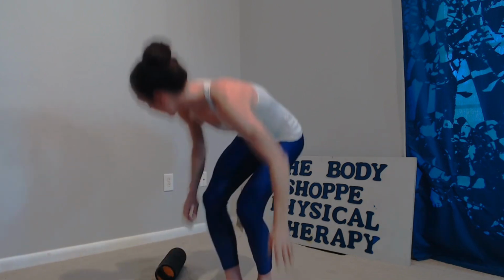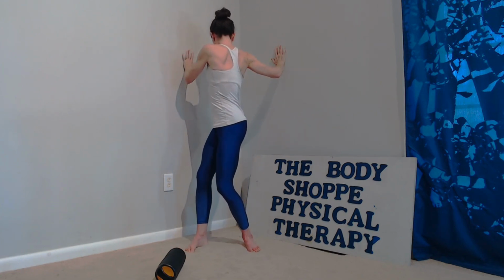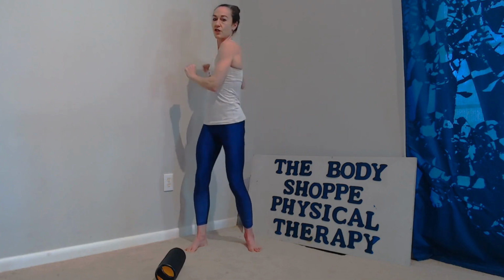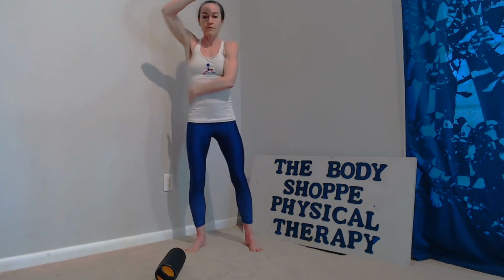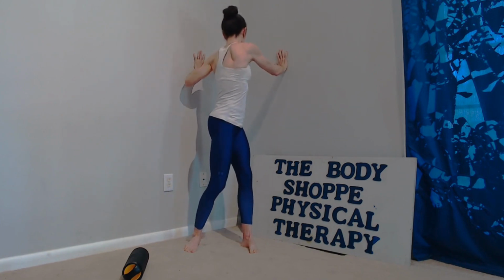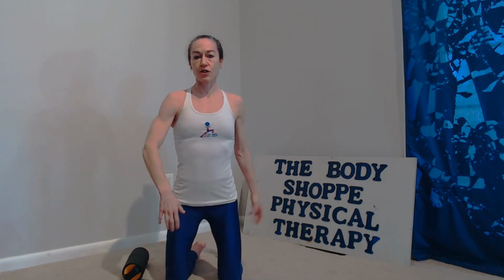Latissimus Dorsi check: Improve Functional Rotational Movement